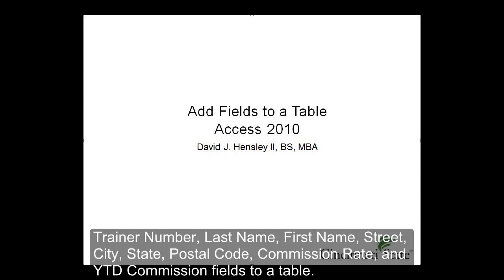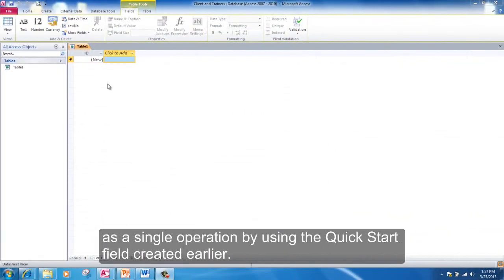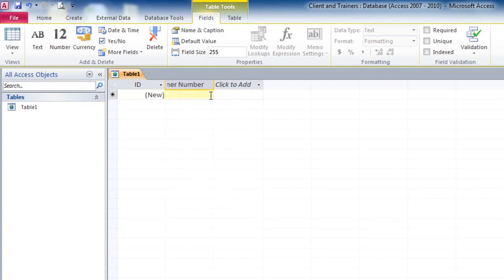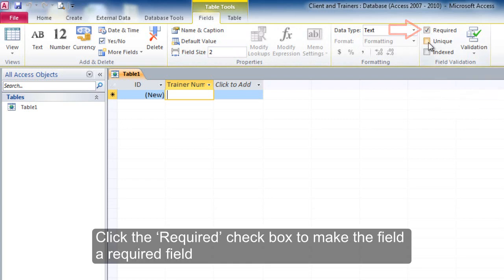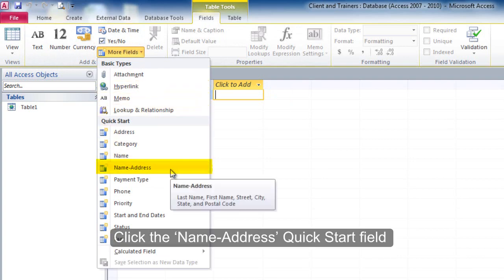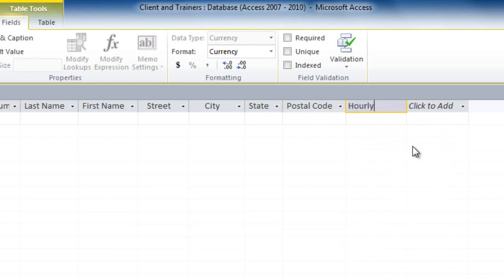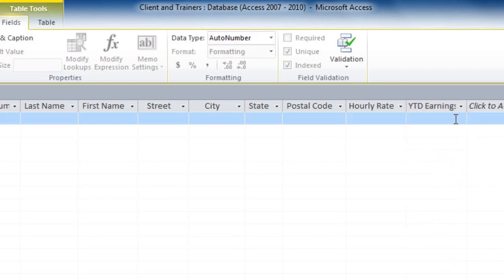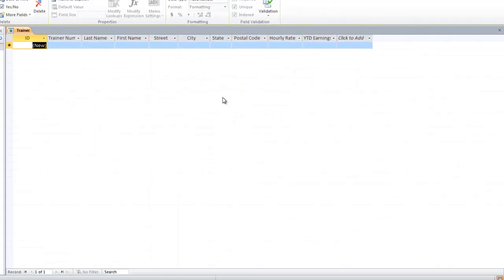Microsoft Access: Add Fields to a Table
This brief video walks you through adding fields to a table.